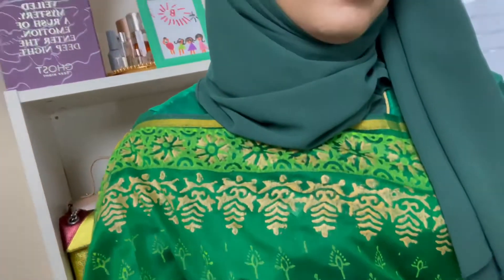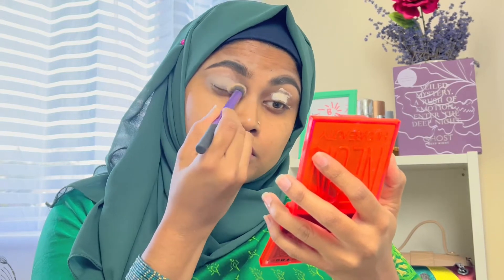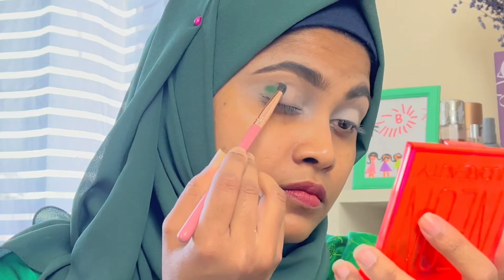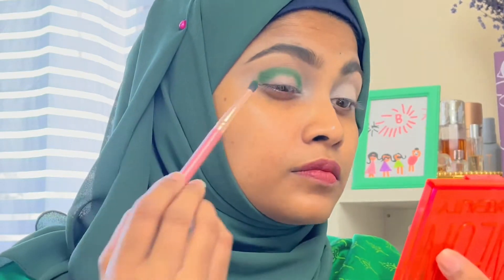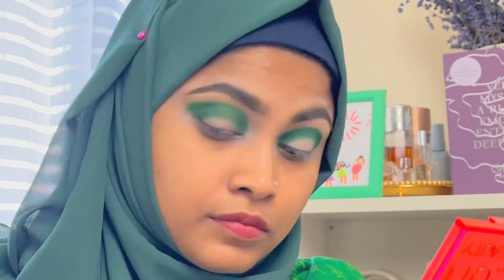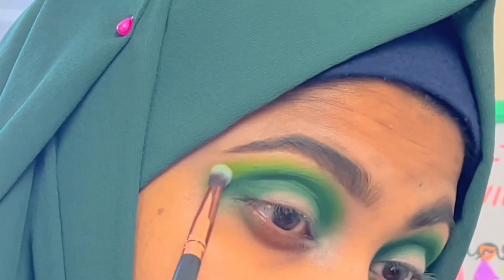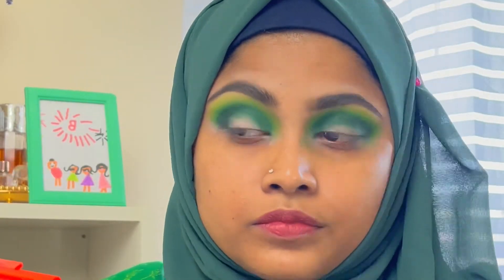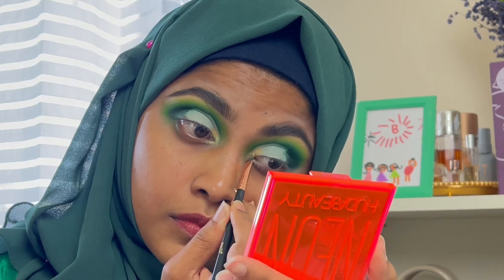Green Eye Makeup Tutorial || BPerfect Carnival Tahiti Palette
hello everyone,
I am really sorry I have been irregular on YouTube, but I'm going to try my best to upload consistently. So leave all your video suggestions on comment box below.
Hope you guys enjoyed this green cut crease eye make up tutorial, I went medium/full coverage for the skin and paired the cut crease eye with a simple nude lip if you did make sure you like this video and don't forget to subscribe for more videos. :)